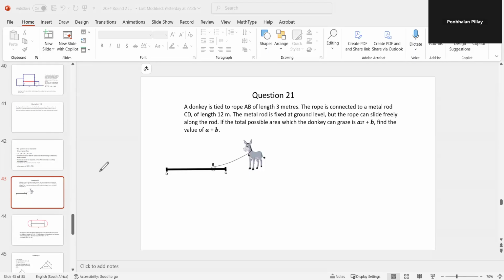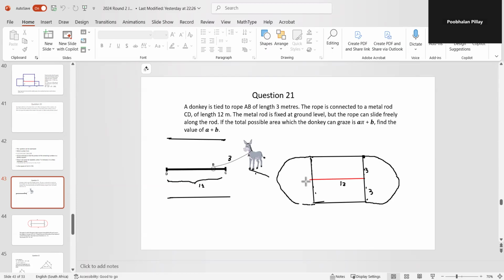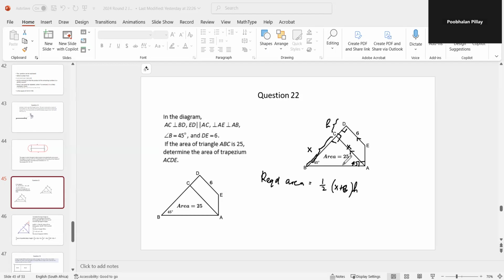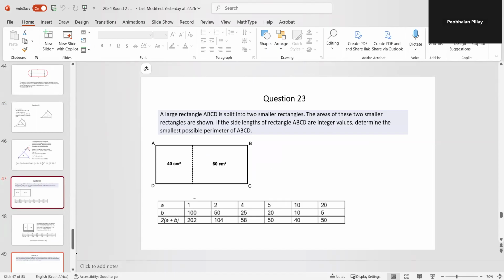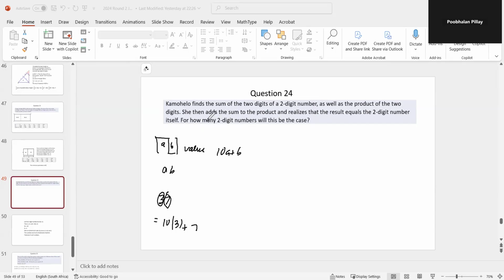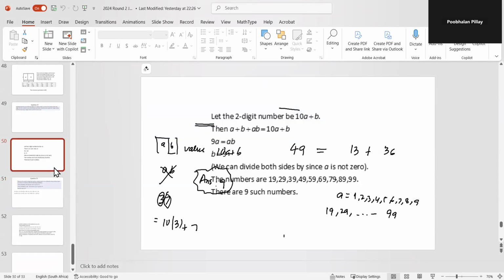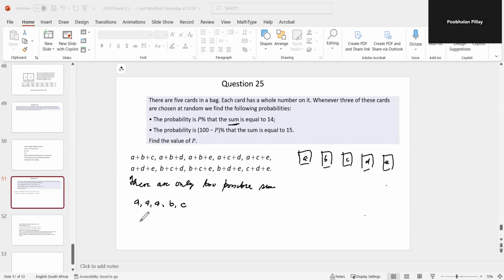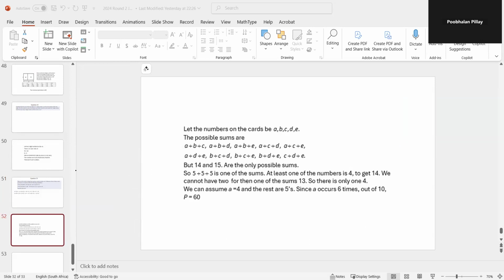SA Mathematics Olympiad 2024 – Junior Round 2 Solutions (Questions 21-25)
Complete worked solutions to the SA Mathematics Olympiad 2024 – Junior Round 2 (Questions 21–25).

This video provides clear, step-by-step explanations to help learners prepare for the South African Mathematics Olympiad (SAMO) and strengthen advanced problem-solving skills.

Paper: 2024 Junior Section – Second Round
Section: Part C (6 marks each)

Questions covered in this video:

Question 21: Donkey tied to rope AB of length 3 m connected to metal rod CD of length 12 m – total grazing area is aπ + b – find a + b

Question 22: In diagram, AC ⟂ BD, ED ∥ AC and AE ⟂ AB; ∠B = 45° and DE = 6; area of triangle ABC is 25 – find area of trapezium ACDE

Question 23: Rectangle ABCD split into two smaller rectangles with areas 40 cm² and 60 cm²; side lengths of ABCD are integers – find smallest possible perimeter of ABCD

Question 24: For a 2-digit number, sum of digits equals product of digits, and this equals the number itself – how many 2-digit numbers satisfy this?

Question 25: Five cards numbered 1 to 5; choose three at random: probability sum is 14 equals P% and probability sum is 15 equals (100 − P)% – find P

Timestamps:
0:20 Question 21
9:30 Question 22
19:18 Question 23
24:20 Question 24
32:35 Question 25

This video forms part of the SA Mathematics Olympiad Junior Round 2 Solutions series (2018–2025).

• SA Mathematics Olympiad (Junior & Senior)
• Round 1, Round 2 and Round 3
• Team Round Solutions